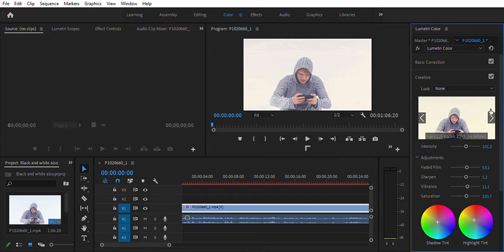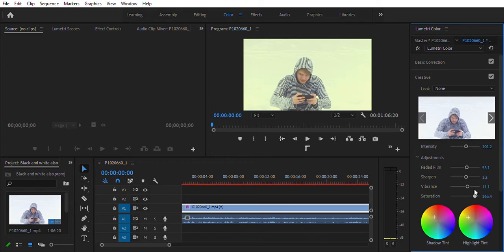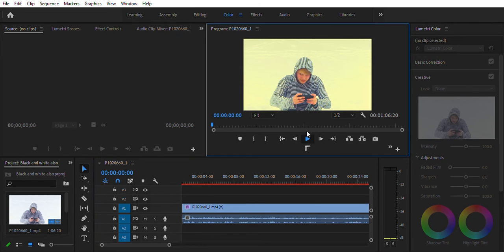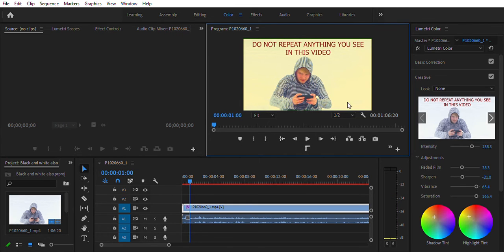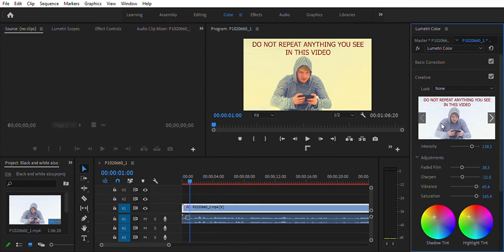How To Color Grad In Premiere Pro! (Premiere Pro Tutorial)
13+
This is a tutorial about color grading in premiere pro.
i use Adobe Premiere Pro 2020 but this process dose not change for version 2019 and 2018.

I have used Adobe 2018 and 2019 and 2020, i have no idea if this changes for 2016 and 2017

If you want more tutorials like the video, these videos are easy to make and i dont have to editing them.